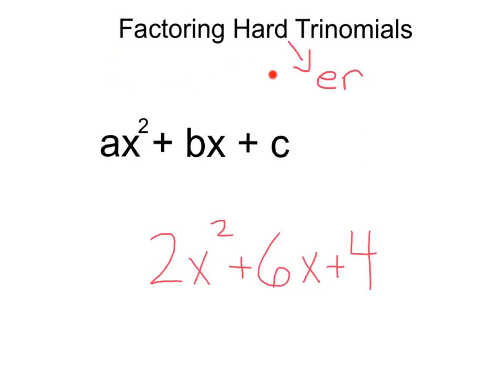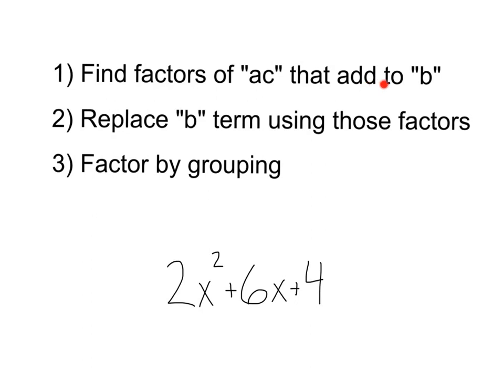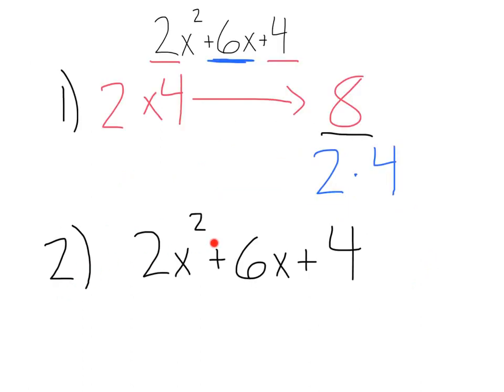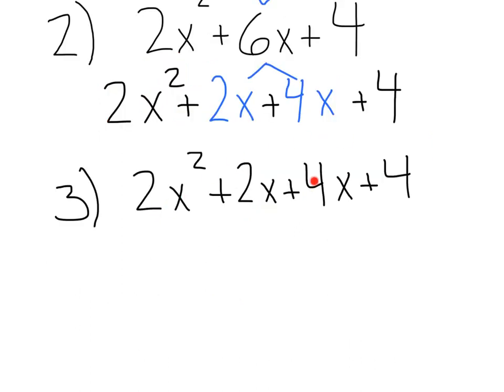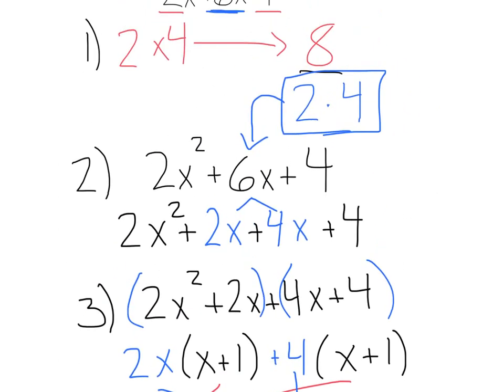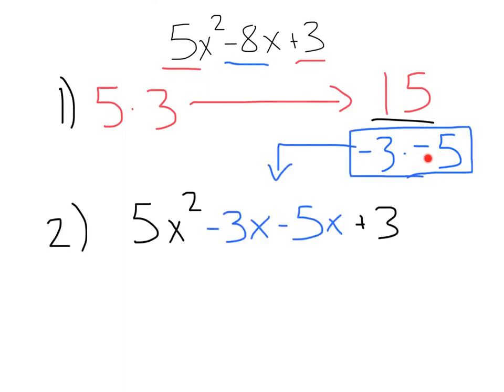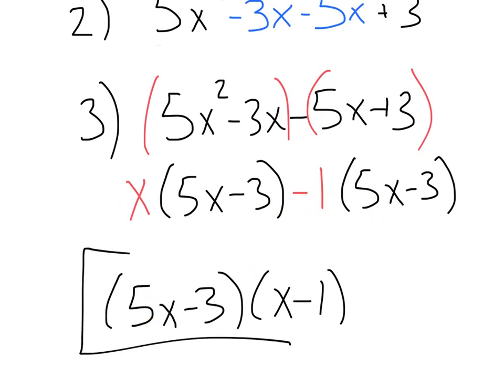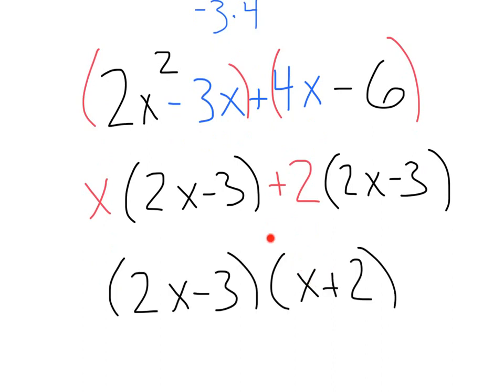Factoring Hard Trinomials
How to factor trinomials that have a coefficient.